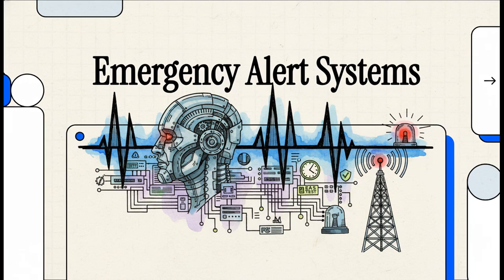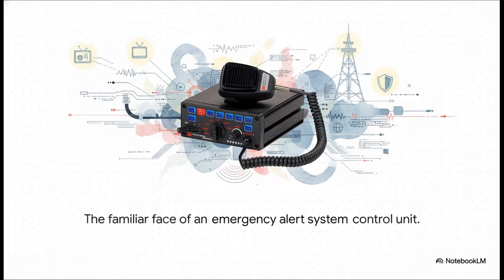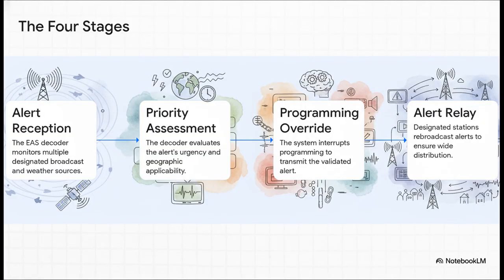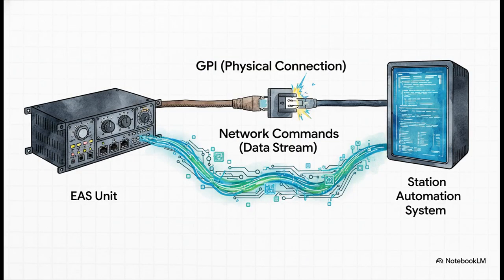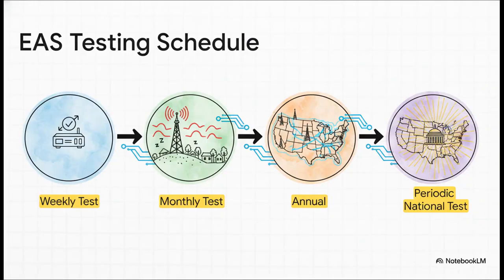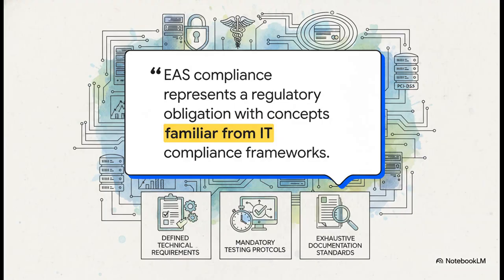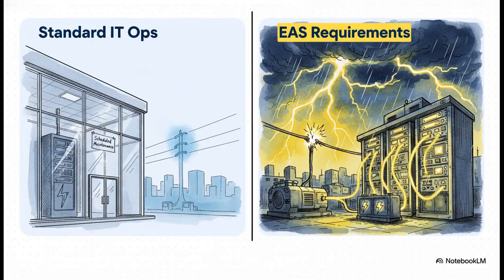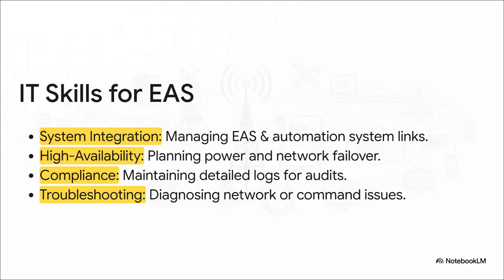Broadcast Studios Part 22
This series includes two tutorials, each with 40 parts. The first covers Broadcast Transmission Engineering, and the second focuses on Broadcast Studio Technologies and Workflows.

Part 1:

This 40-part tutorial details the modern convergence of broadcast engineering and information technology, specifically designed for professionals navigating the transition to digital systems. The text explores the technical evolution of AM, FM, and television transmitters, highlighting the shift from vacuum tubes to efficient solid-state LDMOS technology. Key chapters cover digital modulation schemes like OFDM and the implementation of HD Radio and ATSC 3.0, emphasizing how software-defined architectures now dominate the field. Beyond hardware, the source addresses IP-based studio-to-transmitter links, remote management via SNMP, and the critical role of cybersecurity in protecting broadcast infrastructure. Extensive sections on antenna design, signal propagation, and regulatory compliance provide a foundational refresh on the physical principles of radio frequency. Ultimately, the material serves as a roadmap for integrating IT networking expertise with traditional RF engineering to optimize station reliability and efficiency.

Part 2:

This 40-part tutorial serves as a technical bridge for broadcast engineers with IT backgrounds, illustrating how traditional signal processing has merged with modern digital infrastructure. The text explores the transition from analog AM/FM and television standards to sophisticated IP-based workflows and software-defined studio environments. Key chapters explain the critical nature of synchronization, signal integrity, and low-latency networking required for live production and regulatory compliance. Beyond core hardware like switchers and transmitters, the resource covers cybersecurity, cloud virtualization, and remote broadcasting through the lens of enterprise IT practices. Ultimately, the source provides a roadmap for professionals to navigate the convergence of broadcast operations and information technology, ensuring reliable content delivery in an evolving digital landscape.

Lesson Description: Welcome to The Explainer, where we dive into critical decisions in modern tech. This video explains the `eas`, breaking down how it works, why the `emergency alert system sound` is so distinct, and the critical role it plays for engineers and broadcasters. It covers key components like `fips code`s, testing schedules, and the responsibilities of IT and broadcast professionals, providing a comprehensive look at the `emergency broadcast` system and the importance of a clear `warning`. This Explainer is free to use as is by Individuals and Organizations.  If you need a version with custom content or organizational branding, or collateral material, such as the report or written tutorial this Explainer was based on, contact Bob  - Chief Technologist at Virtualization Options LLC for more information. VOLLC Virtualization Options LLC - A Colorado-based Research, Education, and Advisory Organization